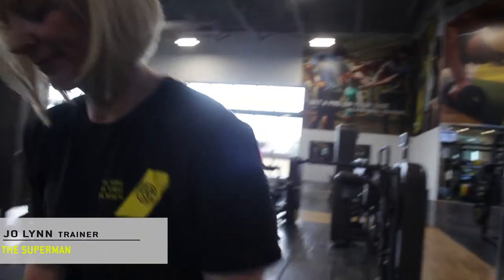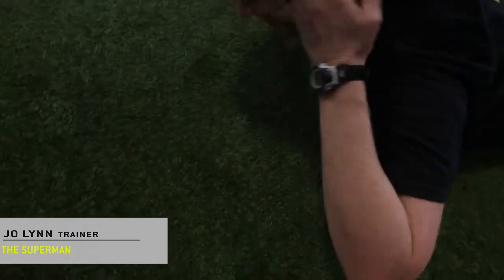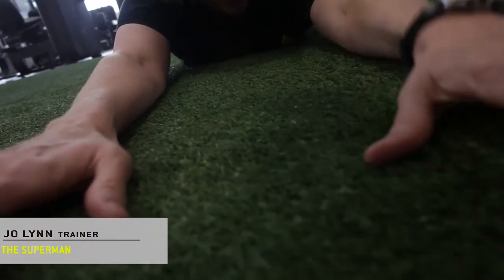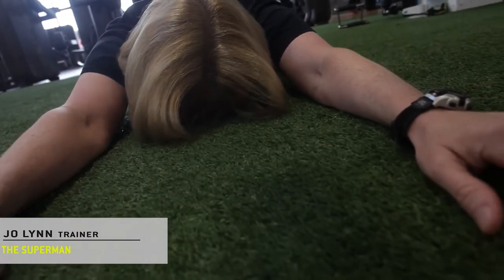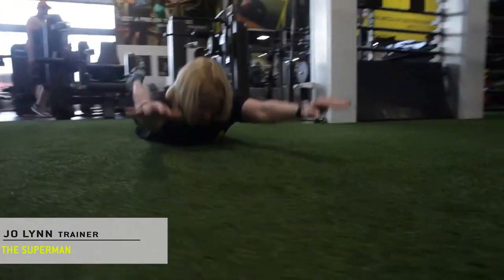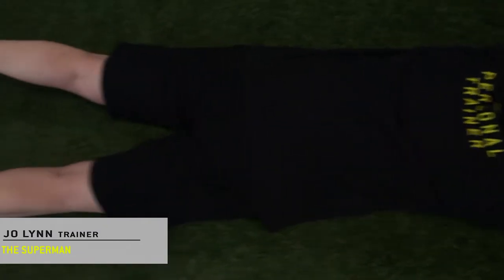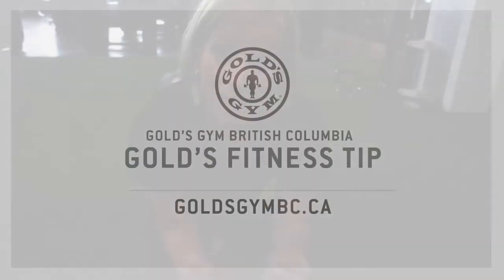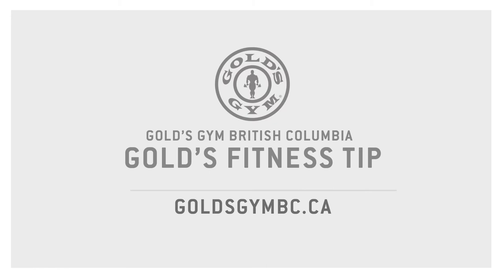TRX The Super Man